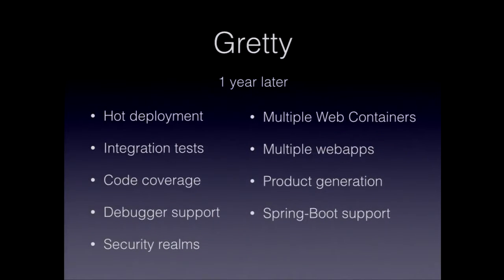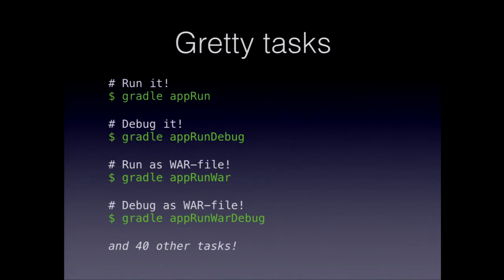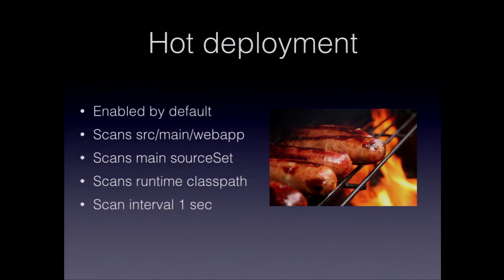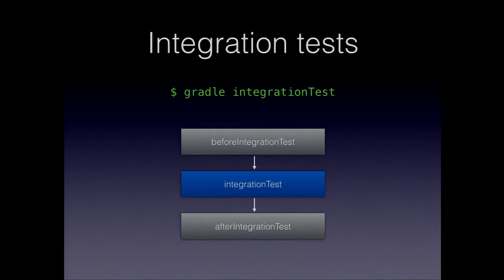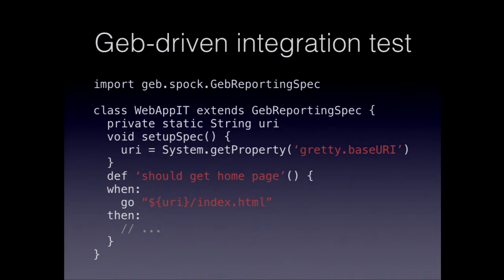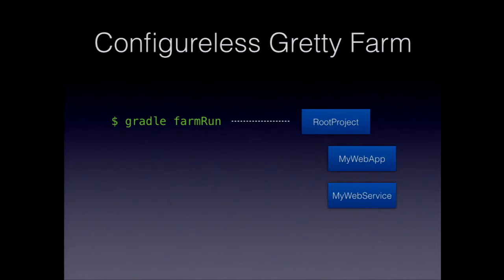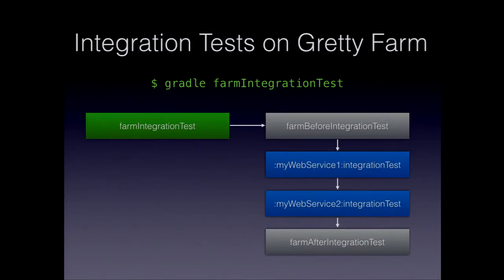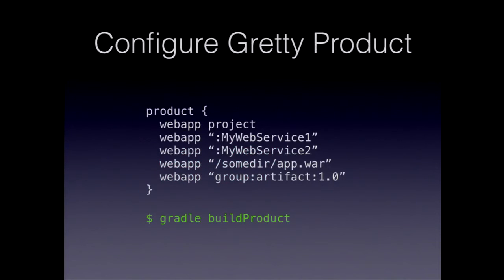Startext Unternehmensberatung | Gretty Managing Web Containers w/ Gradle - Andrey Hihlovskiy | 2015